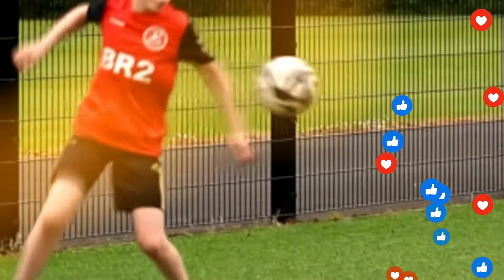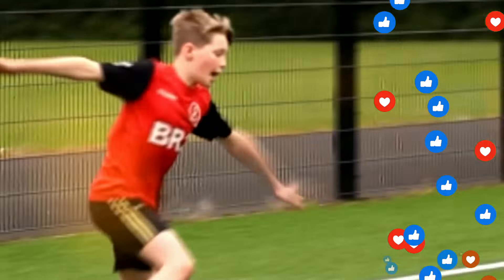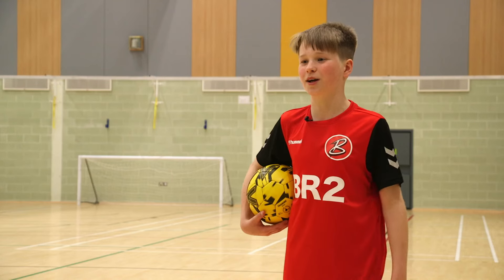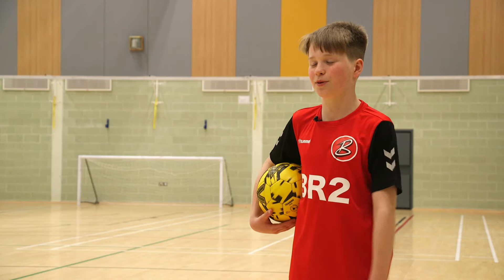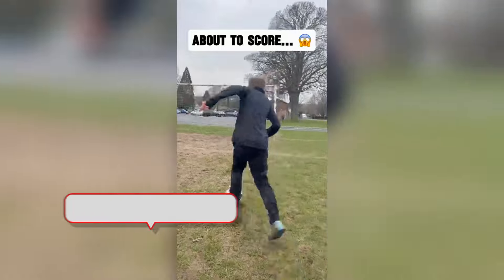Viral teen football freestyler recreates historic goals ahead of England's quarter final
Check out this teenage football freestyler going viral online. Leo shows off his skills and re-creates some historic goals from the Euros ahead of England's quarter final match with Switzerland.